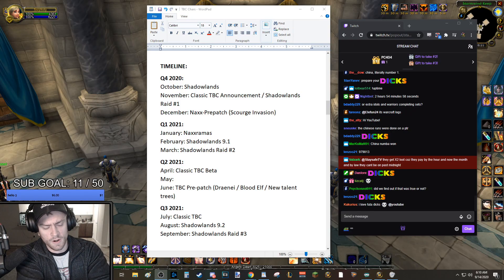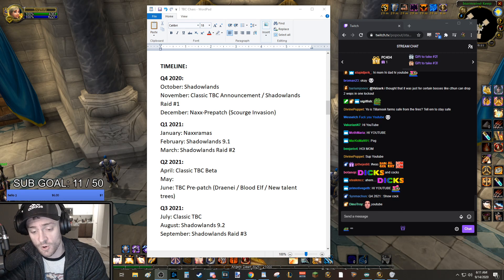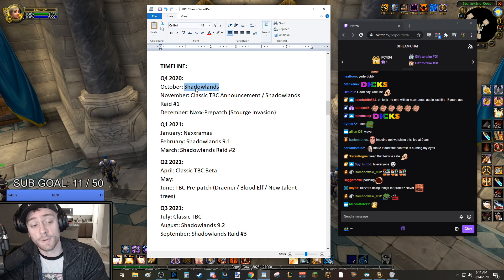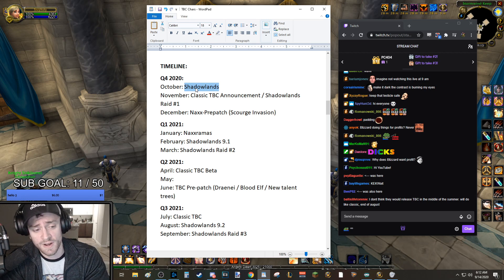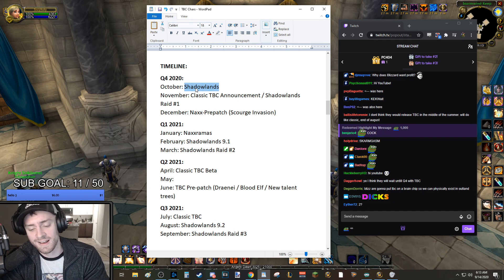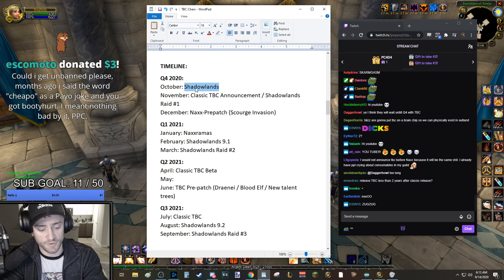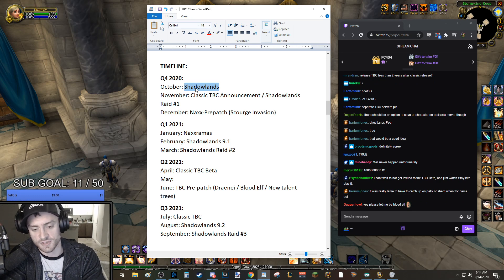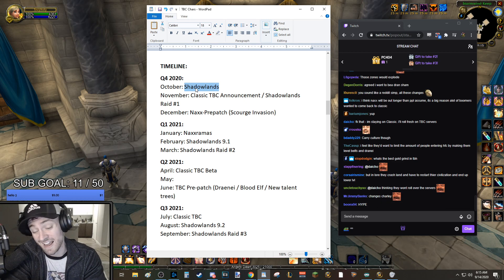CLASSIC TBC RELEASE TIMELINE - (LEAKS + SPECULATION)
In this video we speculate the Classic WoW TBC release timeline based on some recent leaks and Blizzard's release trends. Enjoy and let me know what you think!